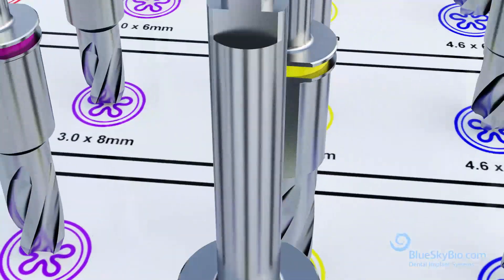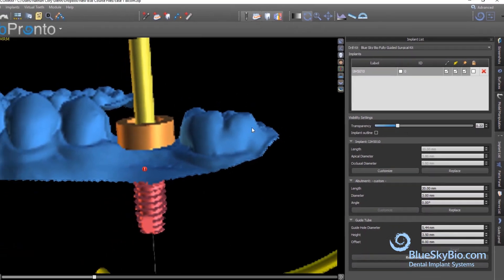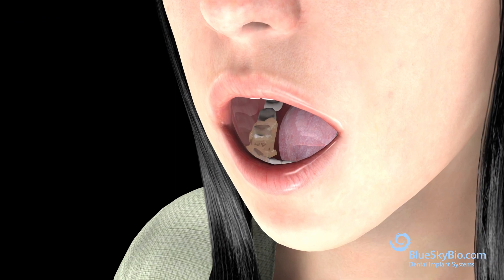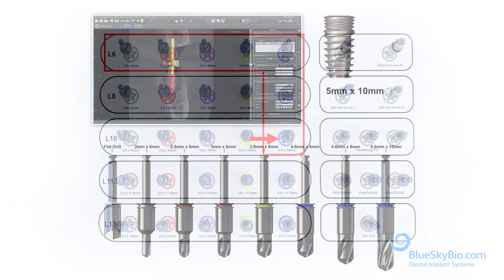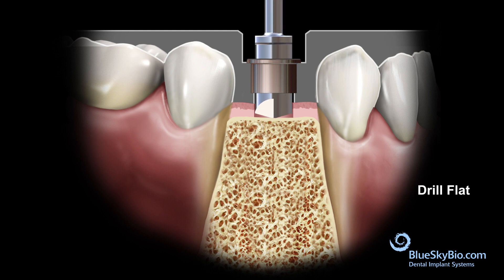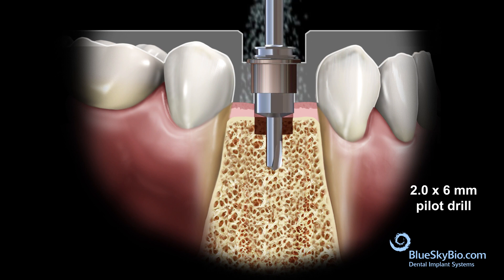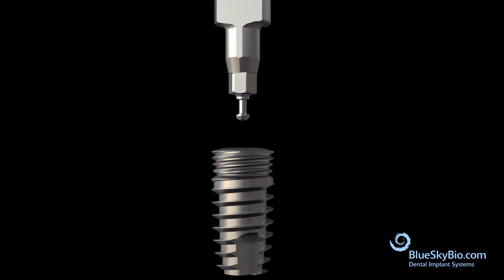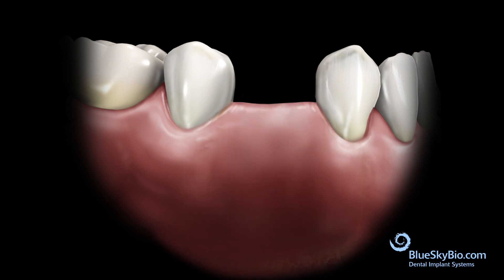Bio | Max Fully Guided Keyless Surgical Kit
The Bio | Max Fully Guided Keyless Surgical Kit is a simple, ideal solution for guided surgery that offers maximal ease of access by eliminating surgical keys.